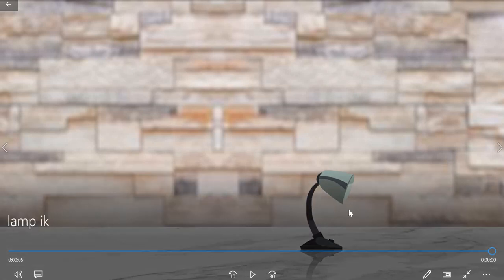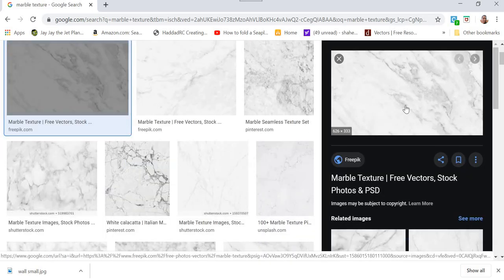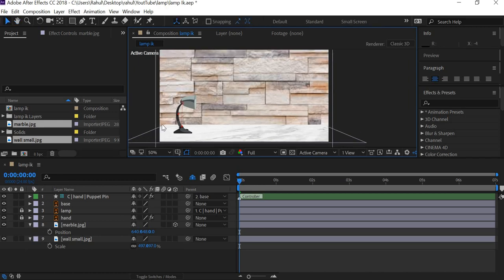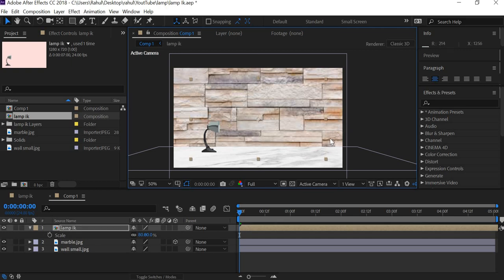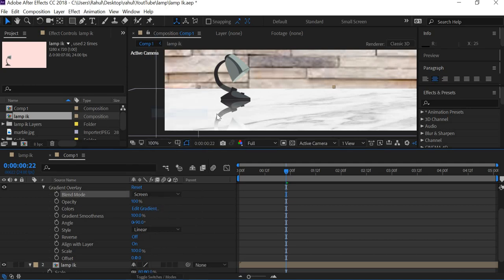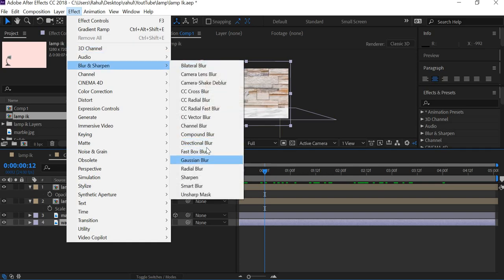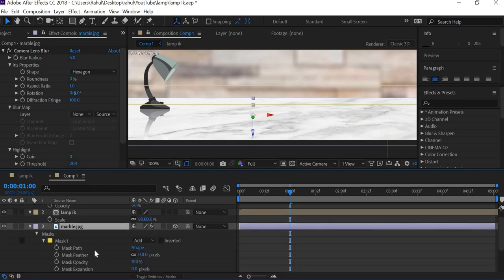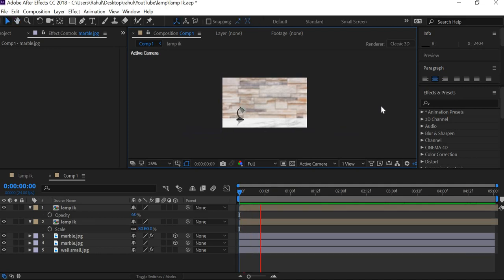After Effects - Lamp Aniamtion FK Scene Setup #2 - Project 5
In this tutorial you will learn how to create a scene setup so that you have a reflective floor and a wall with depth of fiel to create a nice environment for the aniamtion.
1. how to create 3d layers to crete the marble floor.
2. how to add depth of field using the camera lense blurr effect.
3. how to create reflection for the lamp using gradient layer option.

2D Character Animation Course – After Effect
1. Introduction –
4. Motion Graphics – Project 3
5. Parallax Character Walk FK – Project 4
6. Lamp animation FK – Project 5
7. Hand Animation IK – Project 6
8. Lamp Animation IK – Project 7
9. Ball Character Walk IK – Project 8
10. Ball Run IK – Project 9
11. Biped Character IK – Project 10

12. Fox Animation Keyframe IK – Project 11